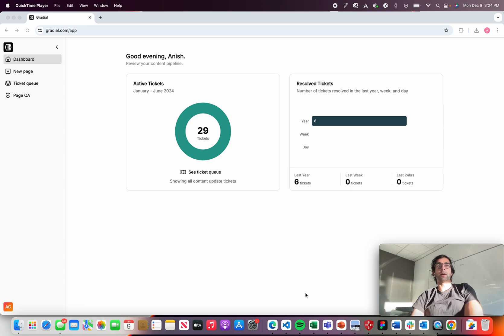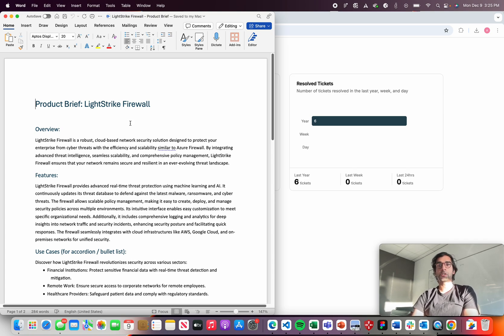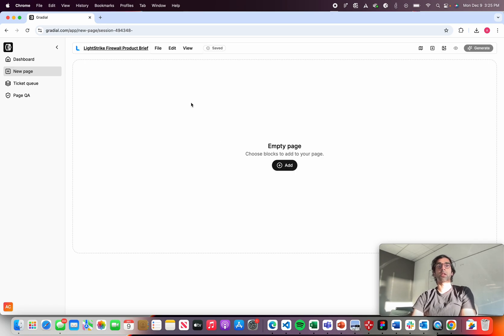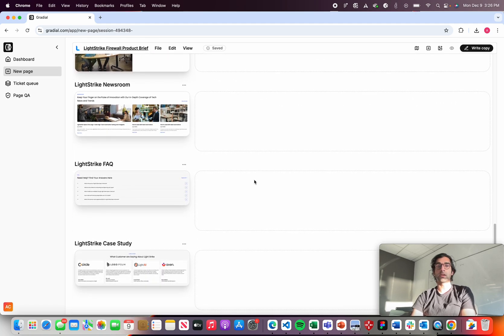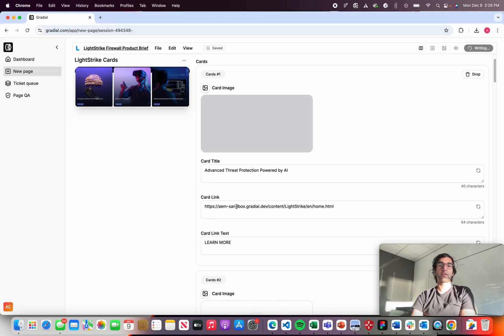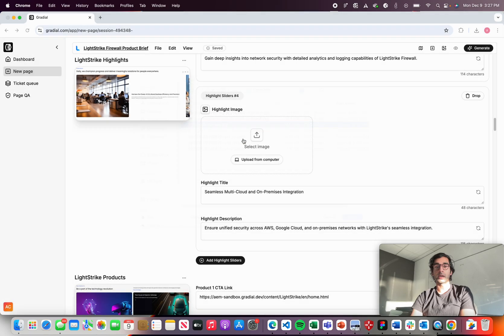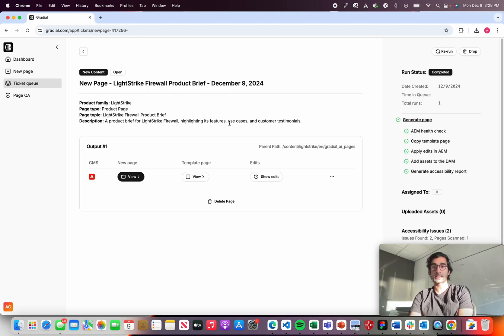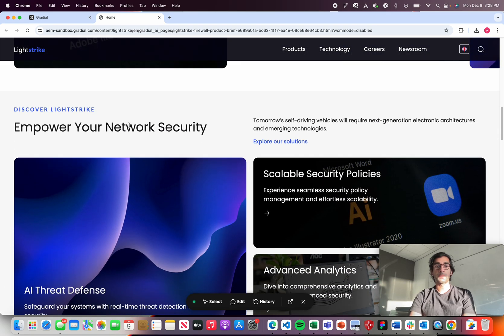Creating a page in AEM with Gradial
In this video, we show a demo of how easy it is to create a page in AEM using Gradial's AI studio. By cutting down on design, iteration, handoff, and wait time to get to a first draft / comp, we help marketing teams create and deliver new digital experiences in Adobe faster than ever before